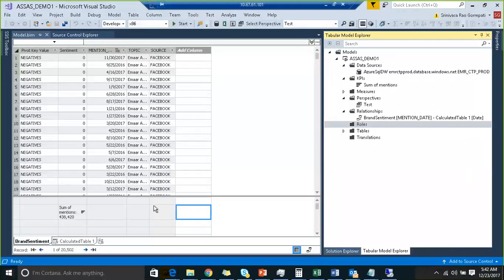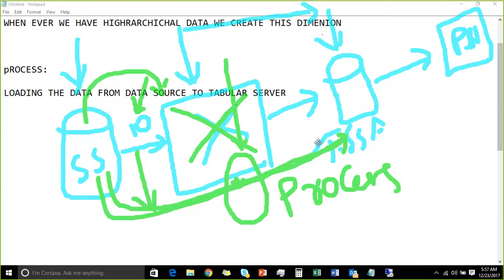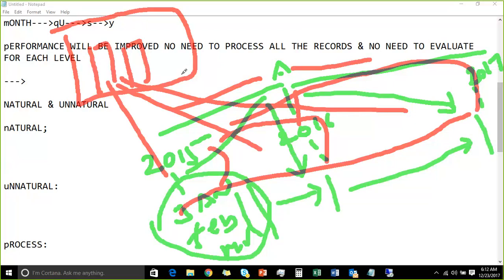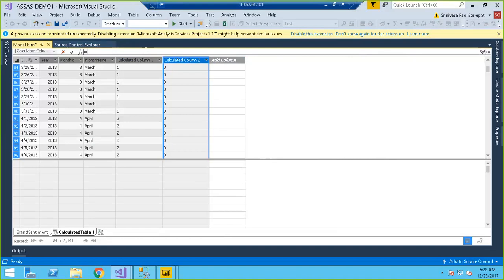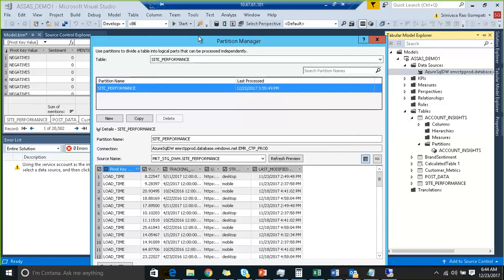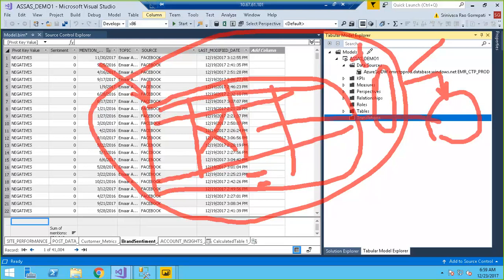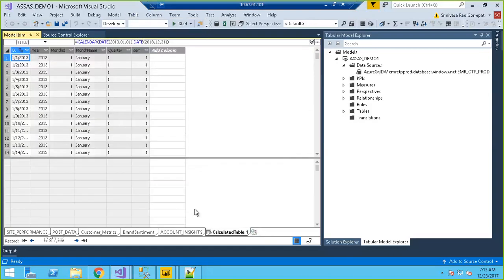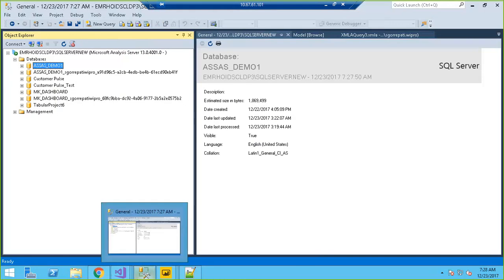SAP Power BI session 15